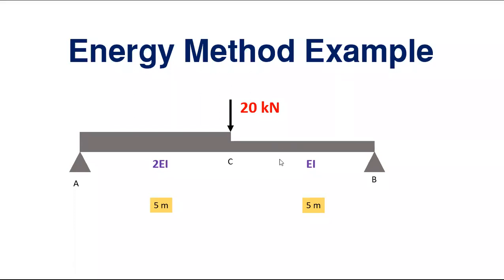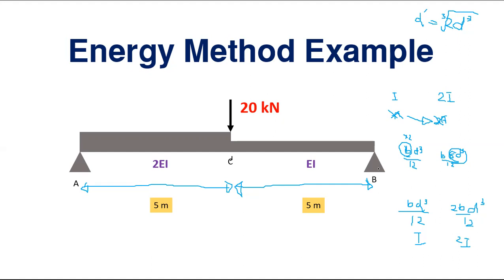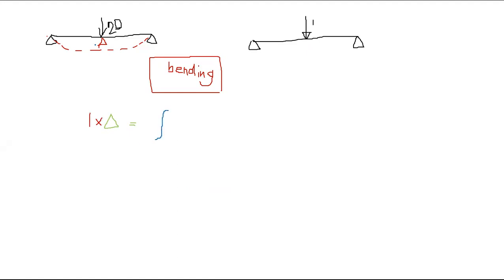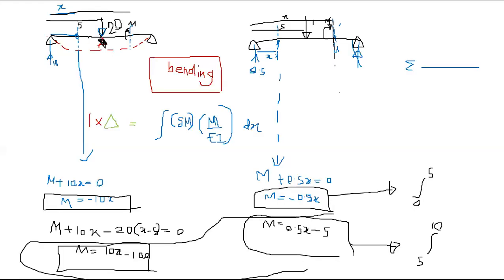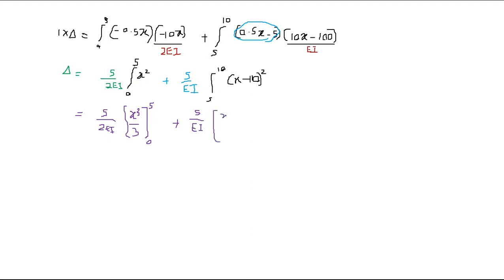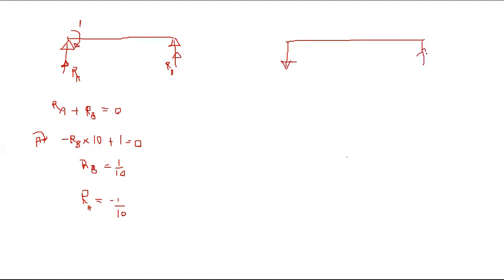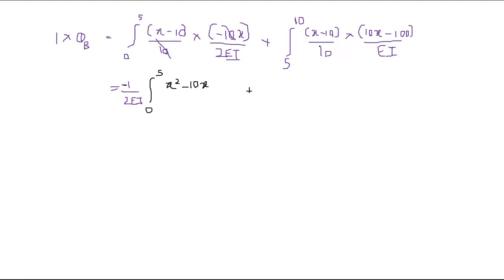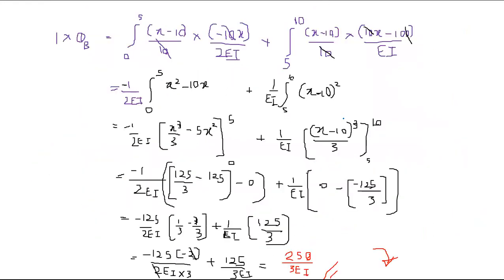Energy method example - non prismatic beam